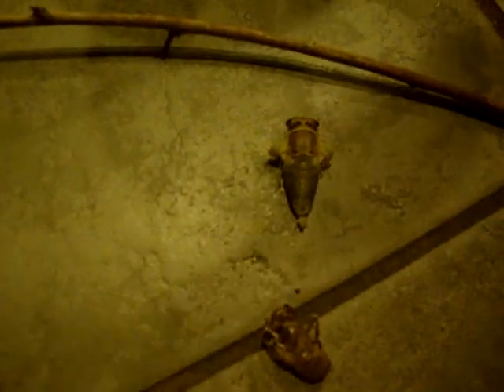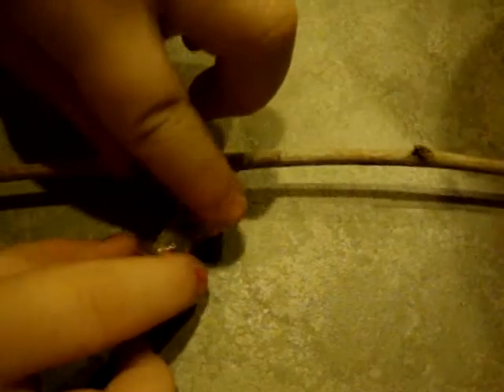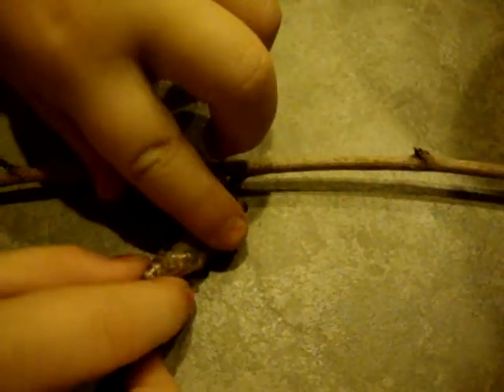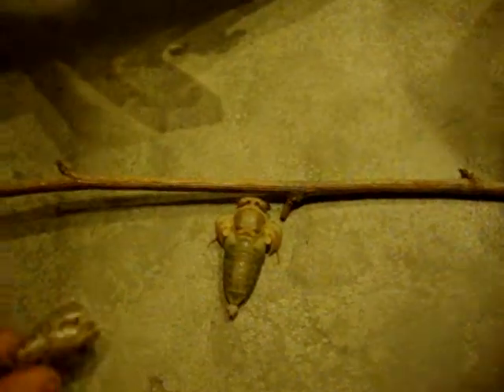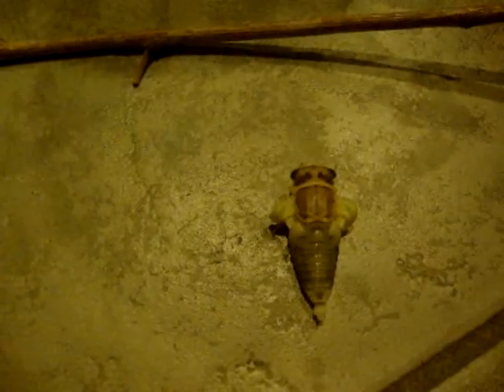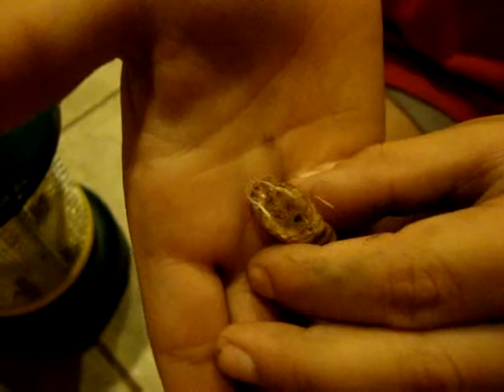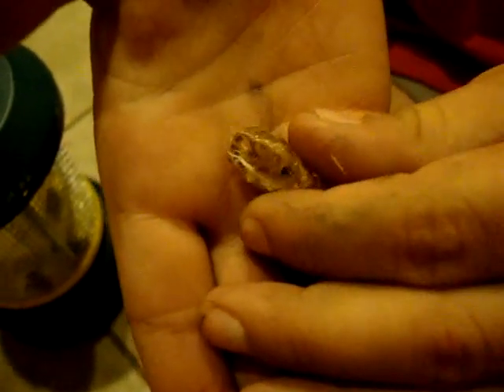cicada nymphs hatching